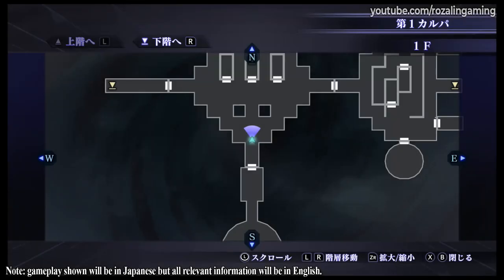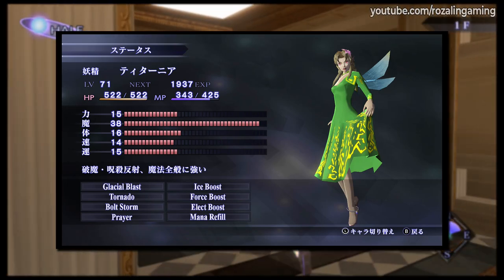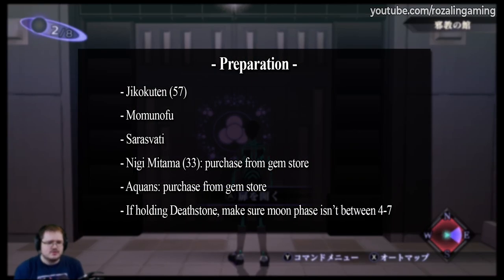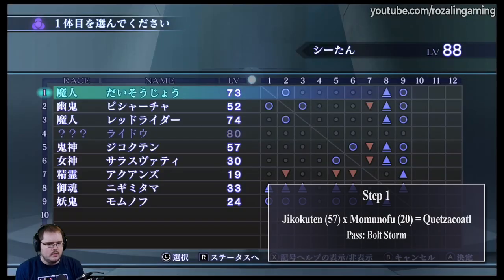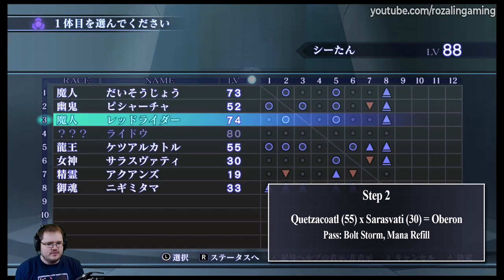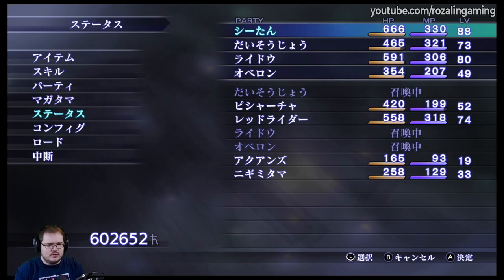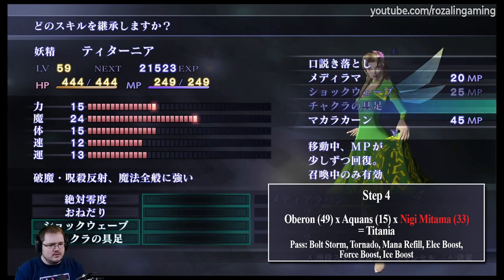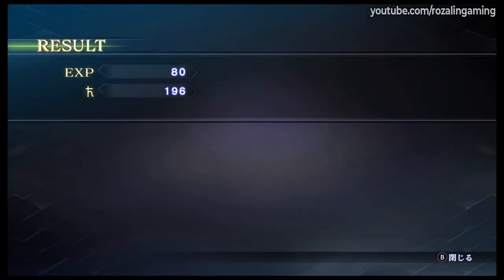Titania Triple Element Build - Full Fusion Guide | Shin Megami Tensei Nocturne III HD Remaster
This is a full fusion and build guide for a triple element Titania that uses ice, elec, and force damage. It's the same build I used for my True Demon Ending playthrough in Shin Megami Tensei III Nocturne HD Remaster for the Playstation 4, Nintendo Switch, and PC via Steam!

Here are some simple fusion recipes for Jikokuten, Momunofu, and Sarasvati:
Jikokuten = Take-Mikazuchi x Erthys
Jikokuten = Kaiwan x Yomotsu-Ikusa
Jikokuten = Succubus x Shiki-Ouji
Momunofu = Zhen x Kodama
Momunofu = Will o' Wisp x Lilim
Momunofu = Slime x Preta
Sarasvati = Archangel x Jack-o'-Lantern
Sarasvati = Principality x Jack Frost
Sarasvati = Angel x Kelpie

For all of my SMT III Nocturne HD coverage: shorturl.at/bkI12

Tags, yo: SMT 3, SMT III, Nocturne, HD Remaster, Nocturne HD, Top Tips, Tips, Titania, Shin Megami Tensei, Build, Fusion, Force, Elec, Ice